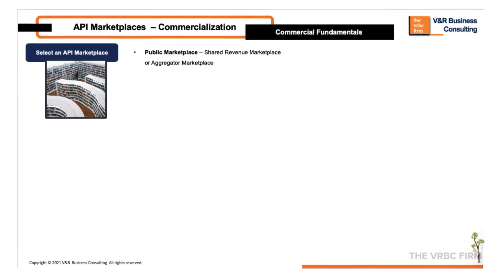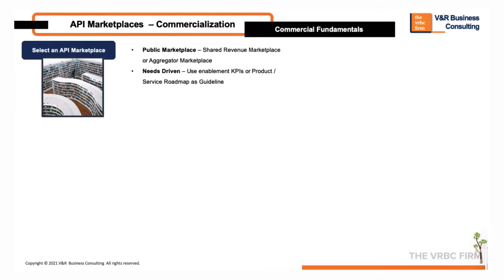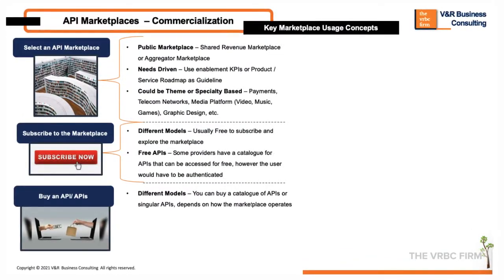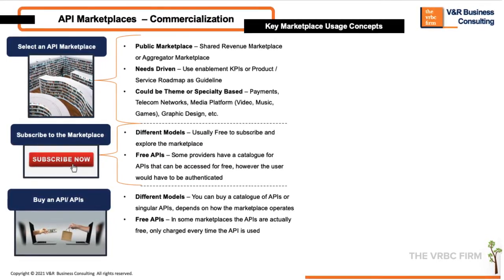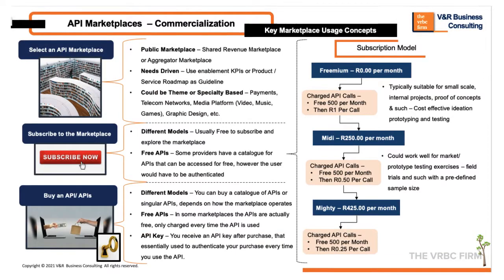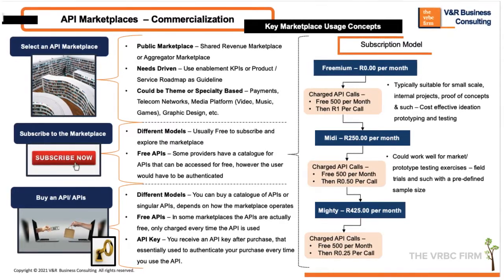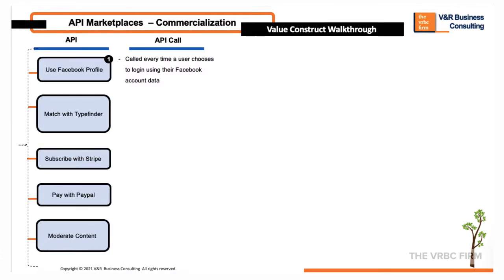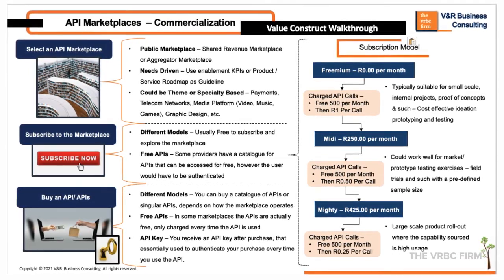5B.1 API Marketplaces Series - API Marketplaces Commercials Continued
CHAPTER 5B.1 - The Business Case - Using API Marketplaces for Innovation Execution

Benefit: API marketplaces provide a scalable infrastructure that can handle increased demand and ensure high availability and reliability for API consumers.
Operational Impact: By using the infrastructure and management tools provided by marketplaces, businesses can scale their API offerings without investing in additional IT resources. This scalability is crucial for maintaining performance and user satisfaction during peak usage periods.
Example: A SaaS company offering an analytics API can leverage a marketplace's cloud-based infrastructure to scale its service seamlessly as its customer base grows.